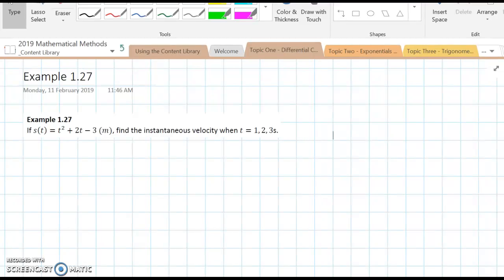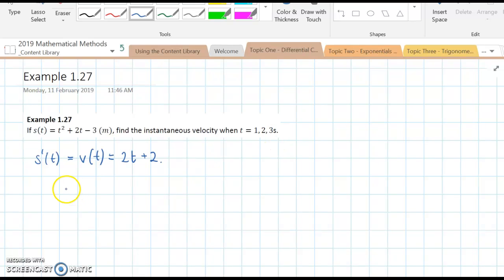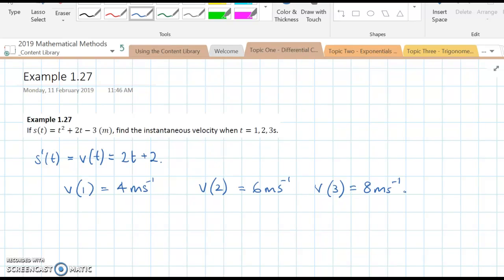Methods Ex 1.27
Kinematics